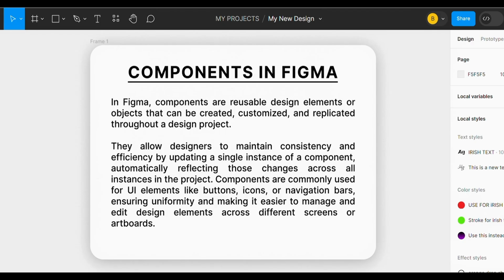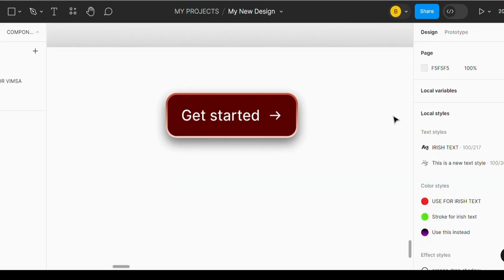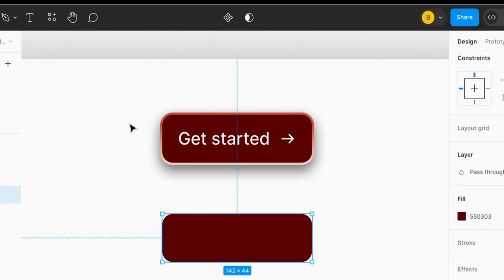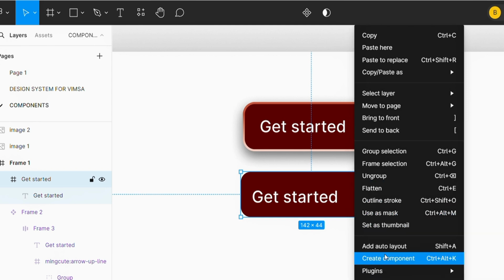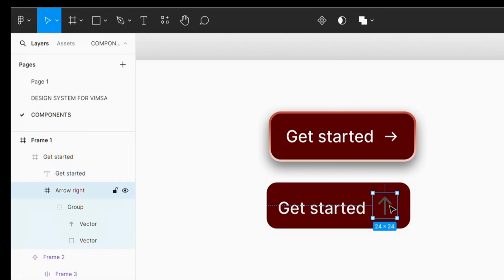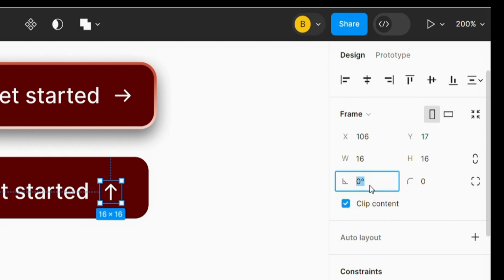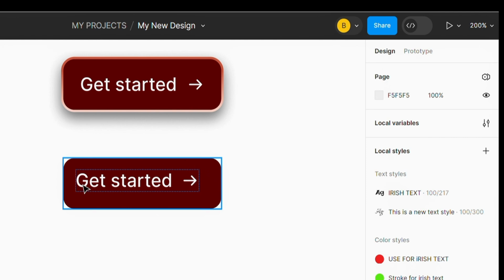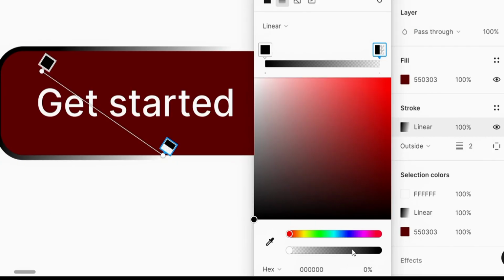Figma Tutorial: Components, Variants and Instances Made Easy.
In this video, I guide you through understanding Components, Variants, and Instances within Figma.